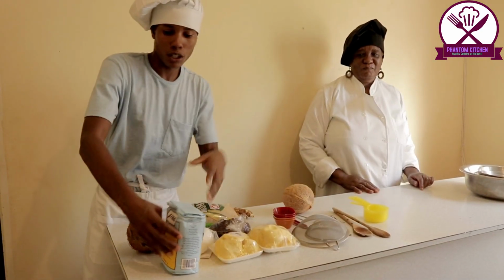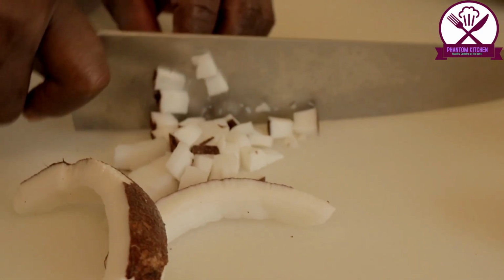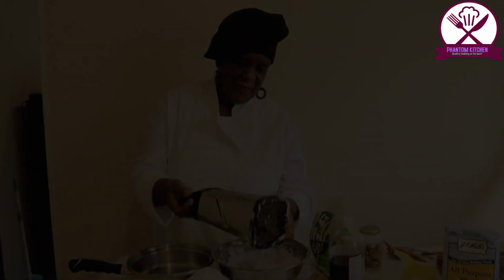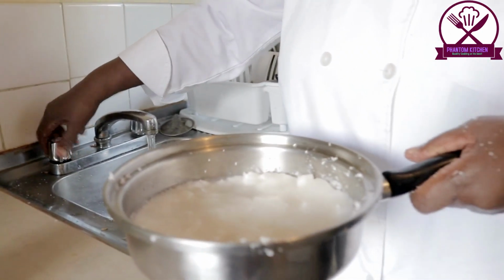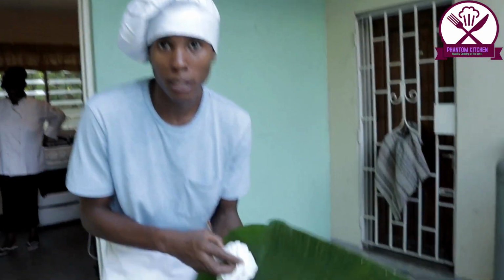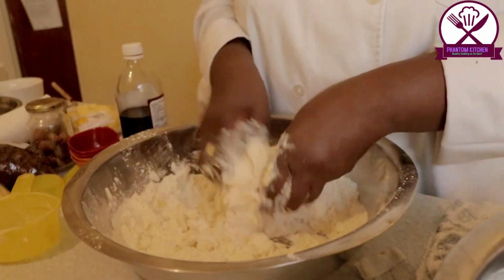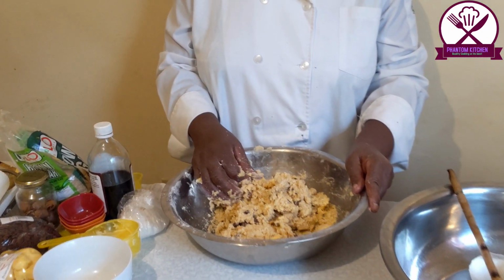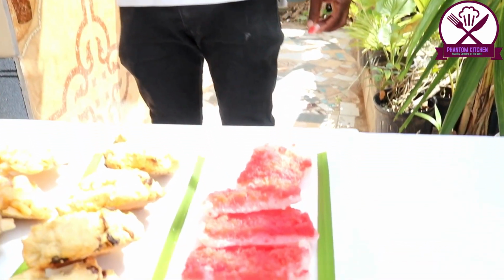Traditional Jamaica Authentic Dessert (Original video)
This vlog showing how to make Jamaica traditional dessert form starch. It have three different style of genuine Jamaica dessert that are; coconut drops, rock cake and greater cake. In the video you will understand  the step and learn to make a perfect yardman style dessert. Even displaying how use your tools effective to complete any tasks.
Please look for miss coke cooking channel it coming soon..